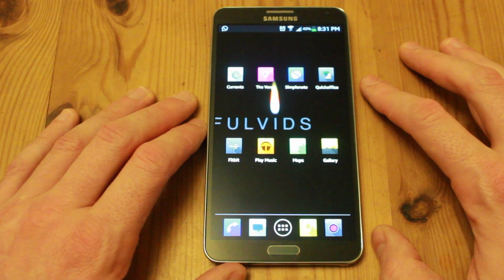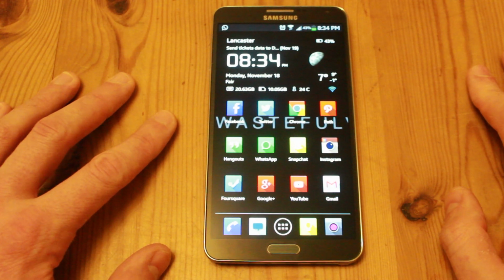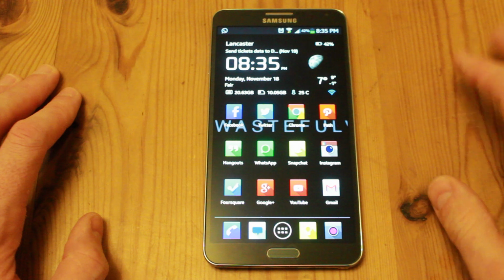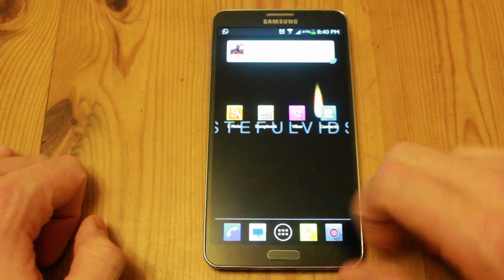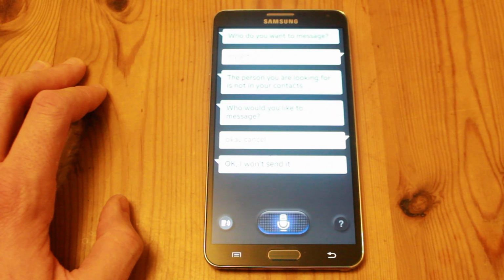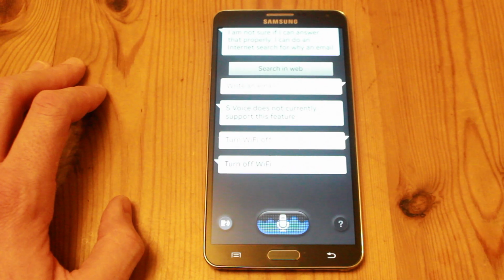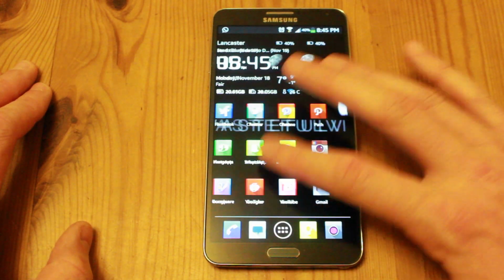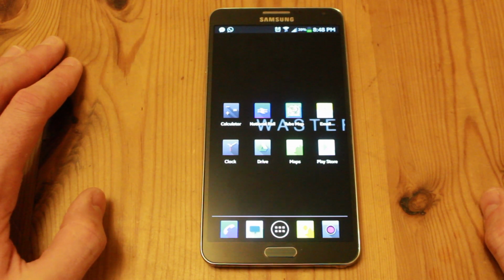Samsung Galaxy Note 3 Review (good points and bad)